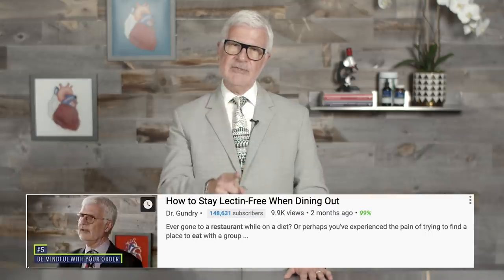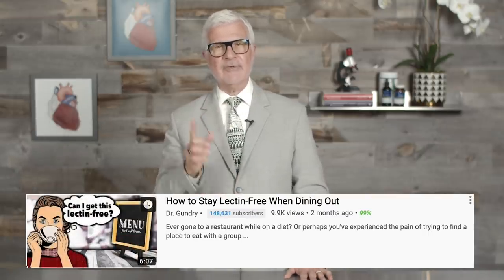Dr. Gundry’s Plant Paradox on the Go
Sticking to a health plan can be challenging, so it helps to be consistent with our daily routines. Stocking up on groceries using the Plant Paradox ‘Yes’ and ‘No’ lists pretty much eliminates any margins of error (besides the occasional temptation of a birthday cake at work). However, what happens when you step outside of your normal routine, or your entire environment?

Sticking to the Plant Paradox while on the go can feel daunting (if not impossible). After all, there's NOTHING lectin-light on the room service menu. And if you're stuck on the road for hours on end... what can you eat? Is there such a thing as lectin-free road trip snacks?

Steven Gundry MD has faced all of these issues (and more), and has developed some simple solutions. So whether you live an on-the-go lifestyle, or just planning for your next vacation, this video is for you!